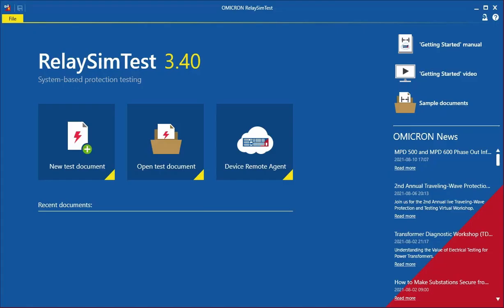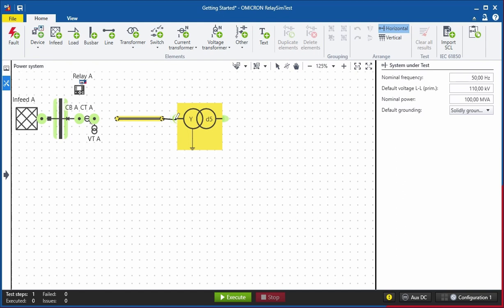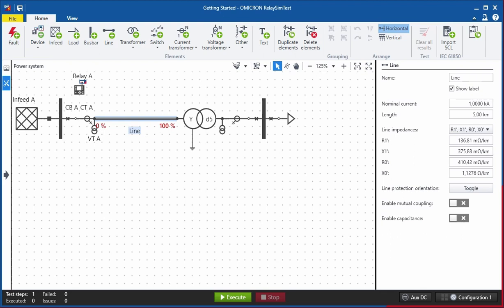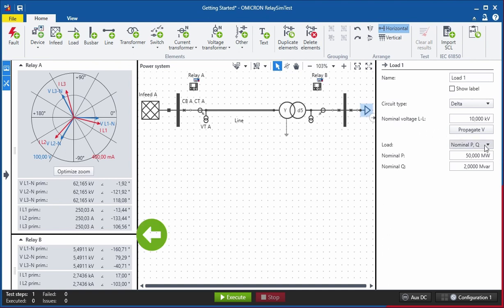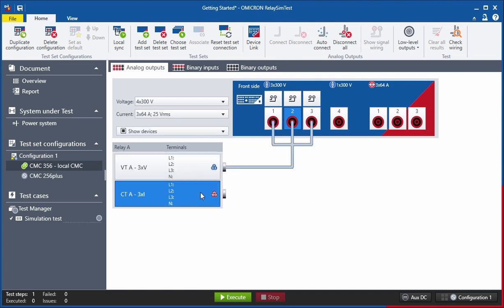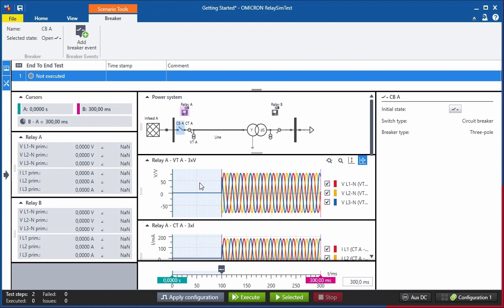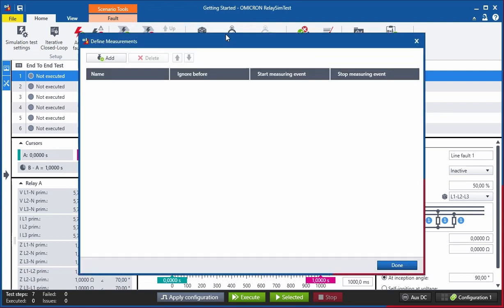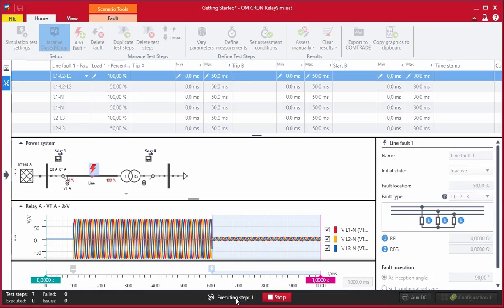Getting Started with RelaySimTest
This video will get you started with RelaySimTest, from creating a new test document to the execution of a test. Familiarize yourself with the navigation of the software and learn how to model your power system, configure your test set, place typical faults and assess the protection system's behavior. Use the full potential of RelaySimTest and validate your protection system more easily, quickly and intuitively than ever before.

Timestamps:
00:00 – Intro
00:28 – Create test document
00:40 – Model power system
05:50 – Configure test set
07:50 – Define test cases

RelaySimTest is a software solution for system-based protection testing with OMICRON test equipment that takes a novel, future-oriented approach: the test is independent of relay type and relay manufacturer and the often very extensive parameter settings. Instead, it completely focuses on the correct behavior of the protection system. This is made possible by simulating realistic events in the power system.